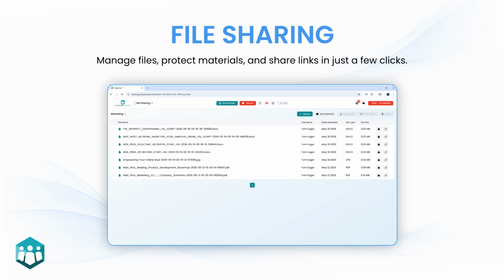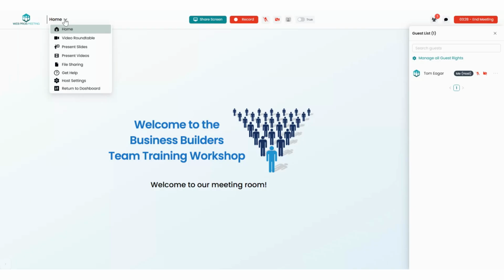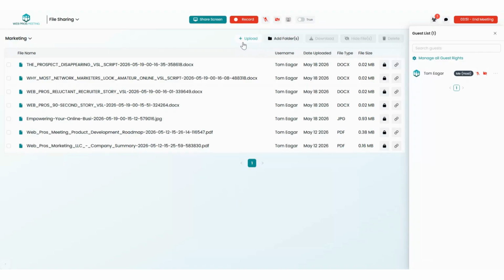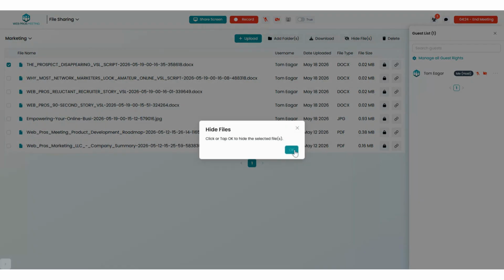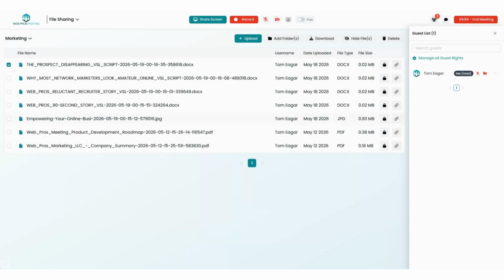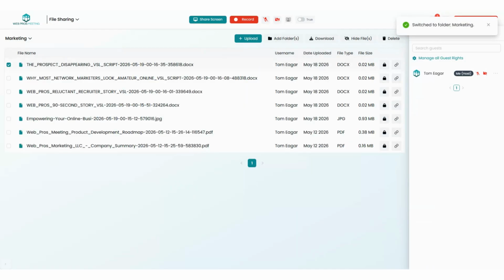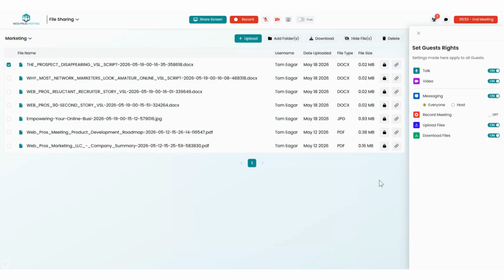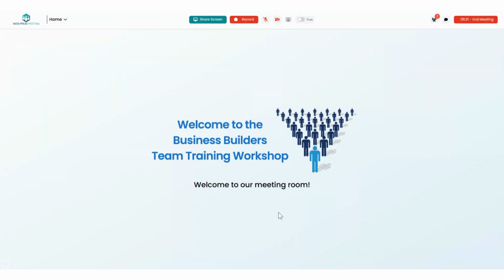How to Use File Sharing in Web Pros Meeting | Share Files & Recordings The Easy Way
Learn how to use the File Sharing feature in Web Pros Meeting to upload, organize, protect, and share files inside your meeting environment.

In this tutorial, you’ll see how to access File Sharing, manage folders and files, work with shared materials, and make recordings and other resources available in a simple, organized way.

This is a helpful feature for hosts who want to keep important content easy to access while maintaining a cleaner, more professional workflow.